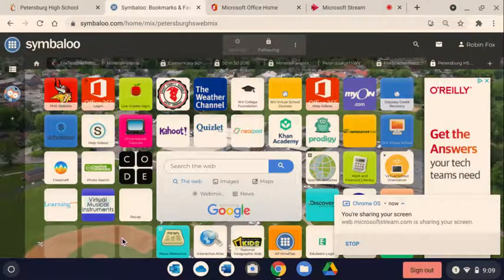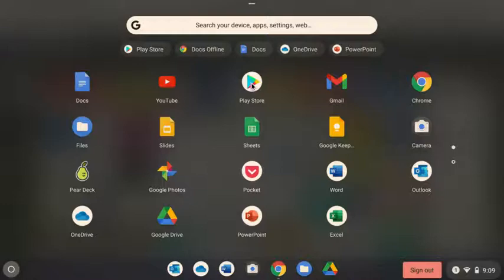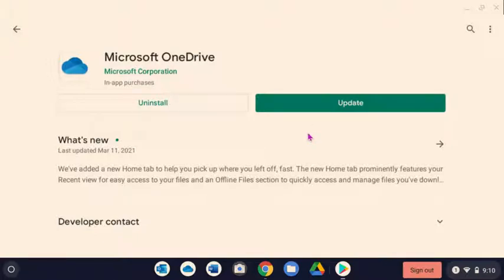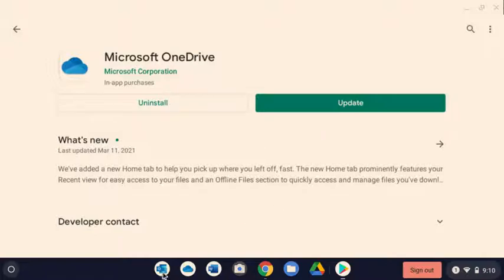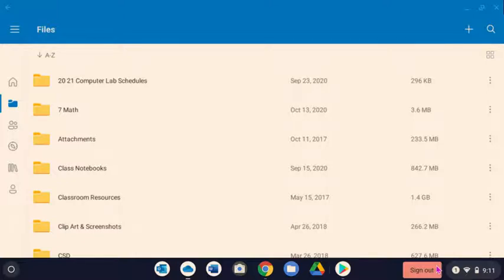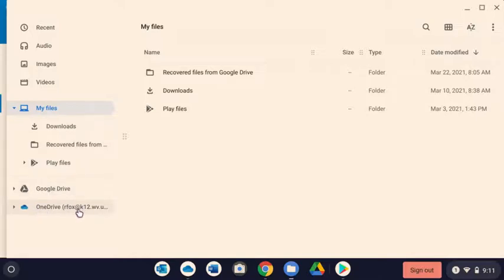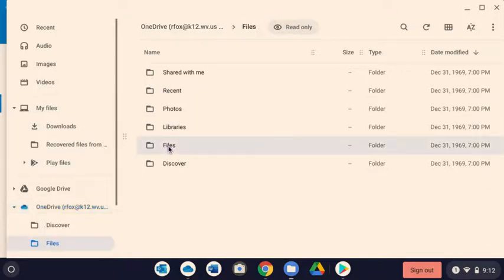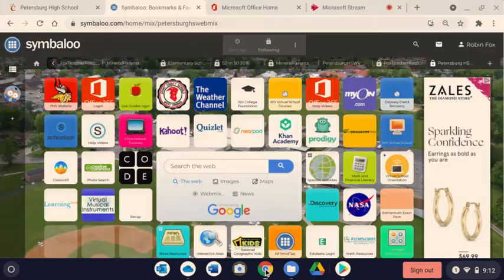Installing Office Apps to Chromebook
Tutorial for PHS students to guide them in process to install Office apps onto their Chromebooks.